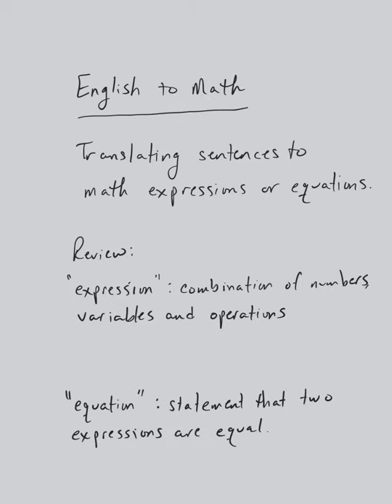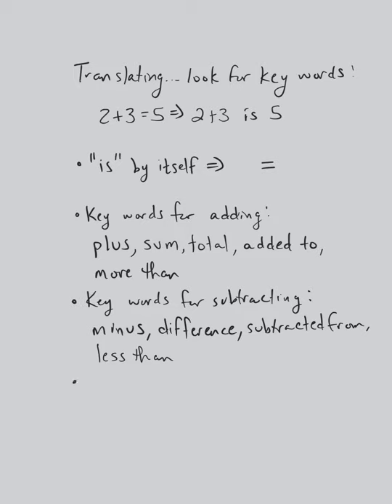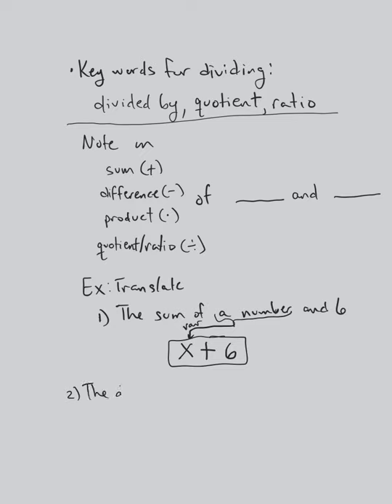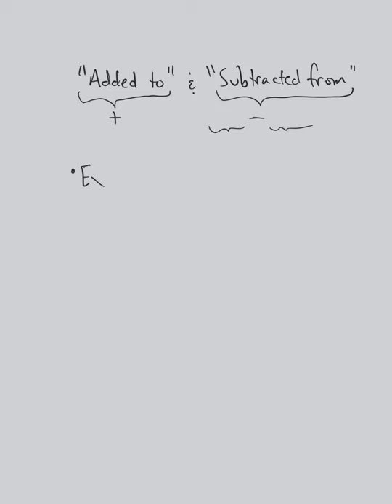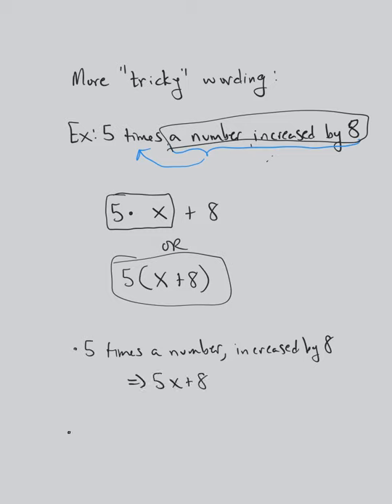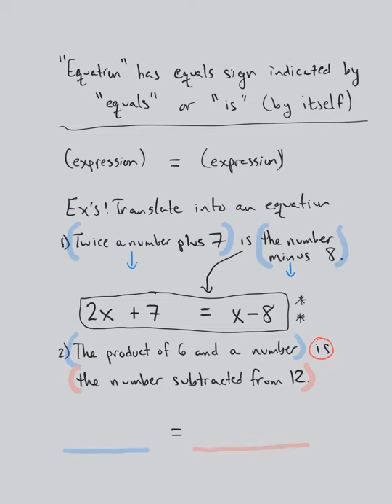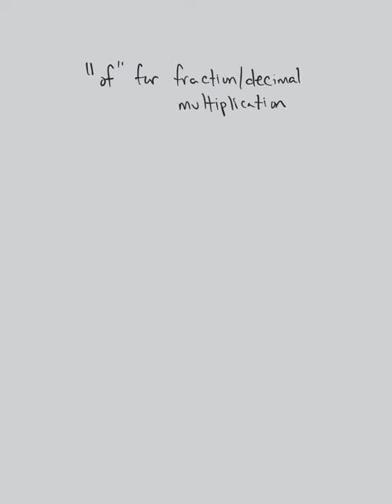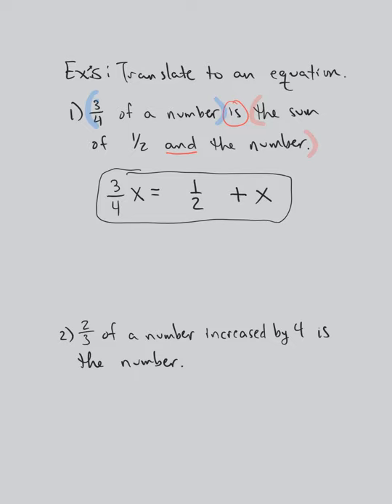Translating English to Math Expressions and Equations